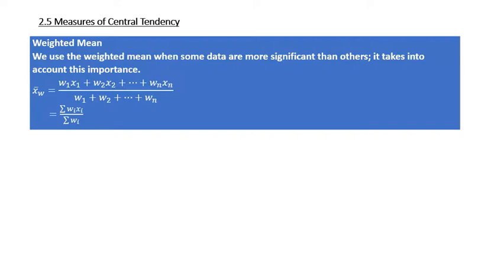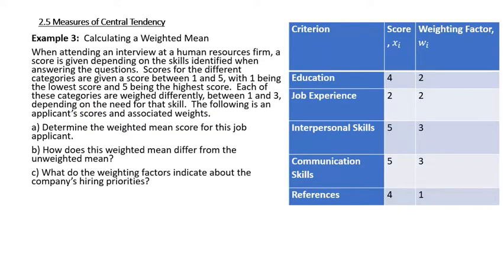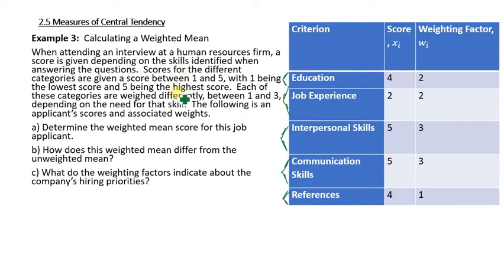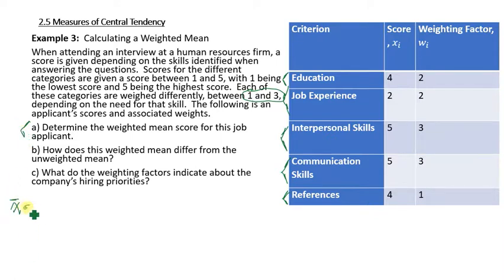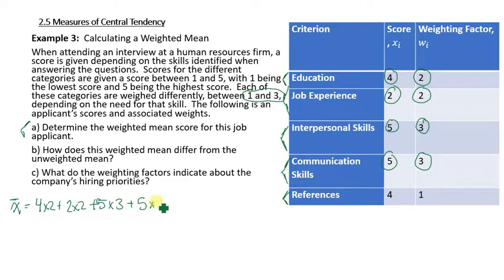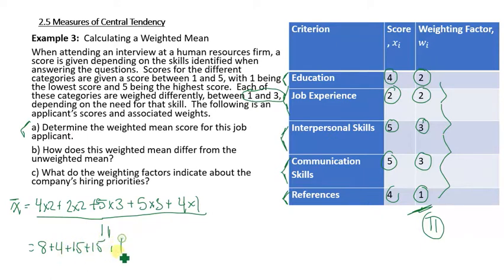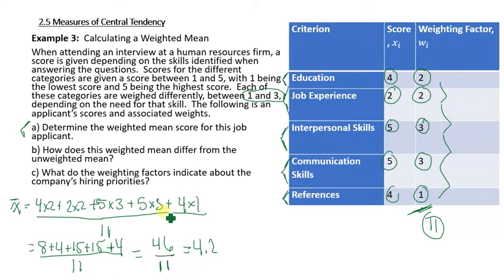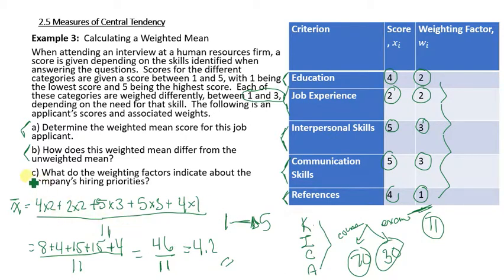MDM4U 2.5 Measure of Central Tendency Video 4